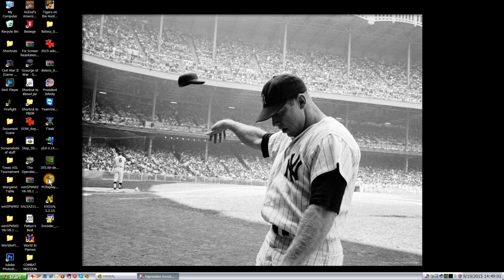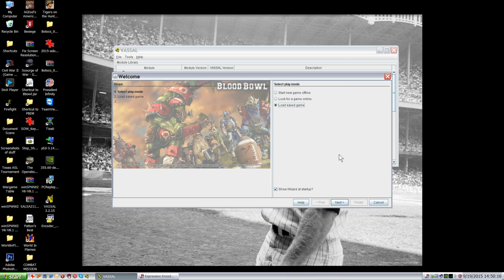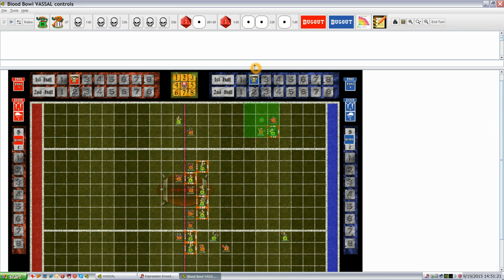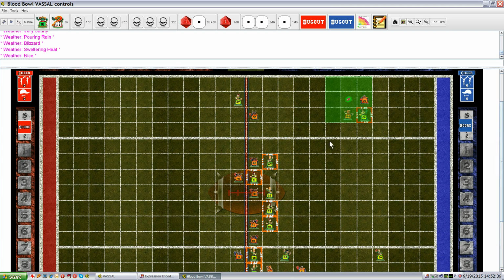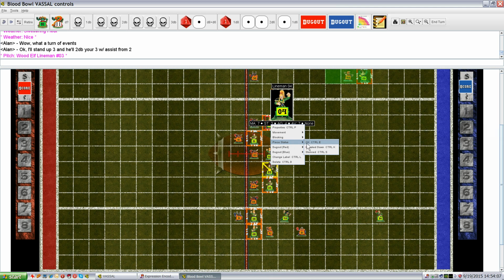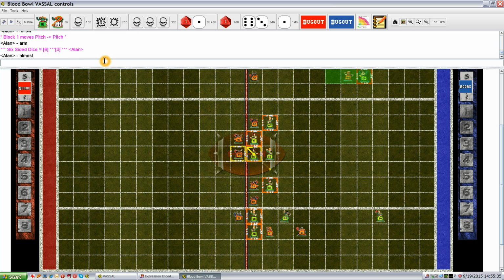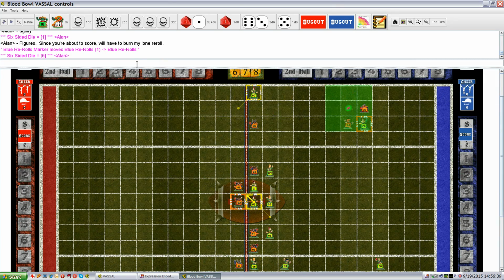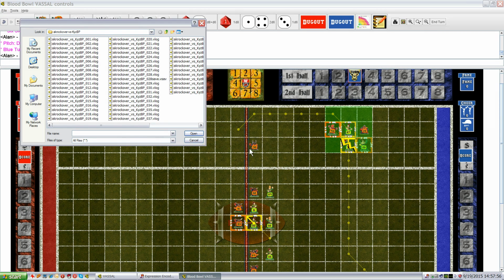BB VASSAL HowTo x264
Introduction to VASSAL Blood Bowl.  Movie chops off at the end (sorry about that) but this should give a good, brief, overview of how to use the module.  for more details.